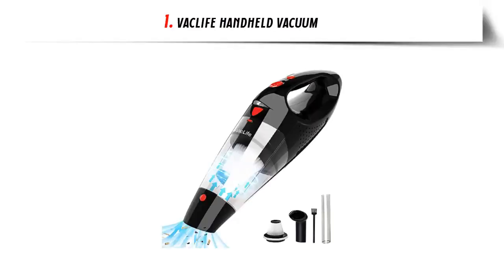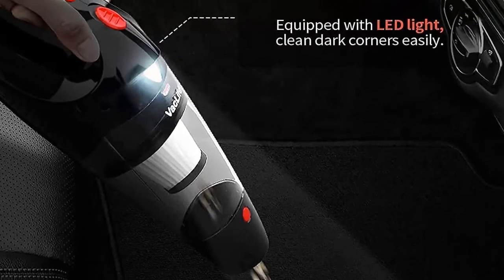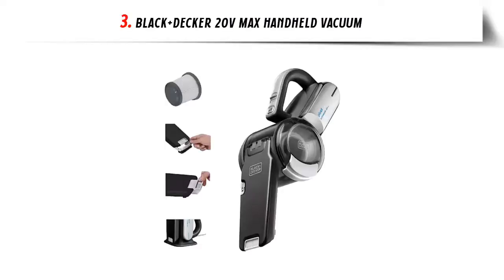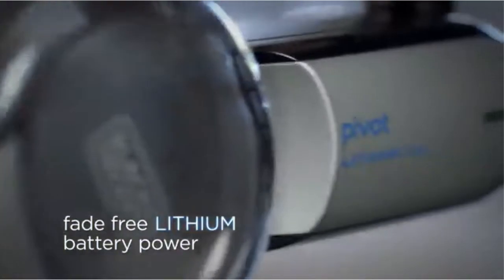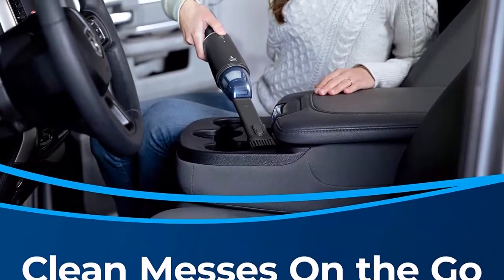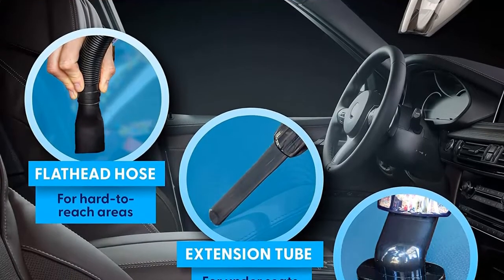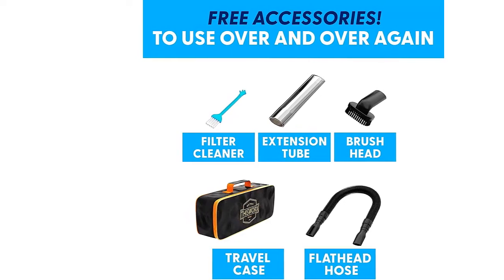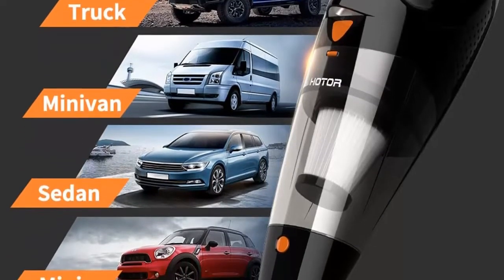Top 7 Best CAR VACUUM CLEANER 2023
Best CAR Vacuum Cleaner List:

► 1. VacLife Handheld Vacuum

► 2. BLACK+DECKER dustbuster AdvancedClean Cordless Handheld Vacuum

► 3. BLACK+DECKER 20V Max Handheld Vacuum

► 4. Bissell AeroSlim Lithium Ion Cordless Handheld Vacuum

► 5. ThisWorx Car Vacuum Cleaner

► 6. Hotor Portable Car Vacuum

► 7. Shark HV302 Rocket Pet Corded Stick Vacuum